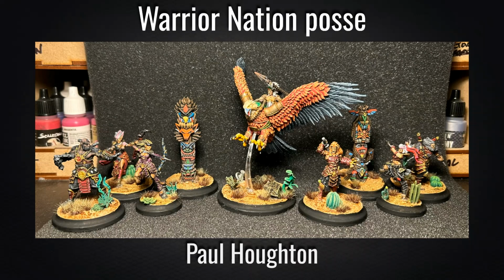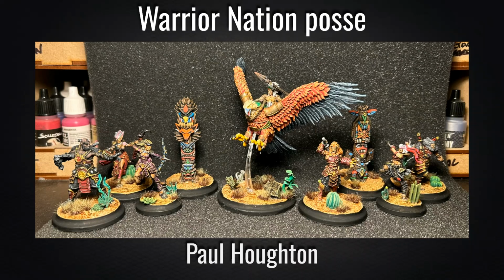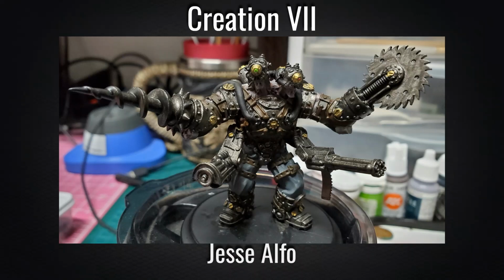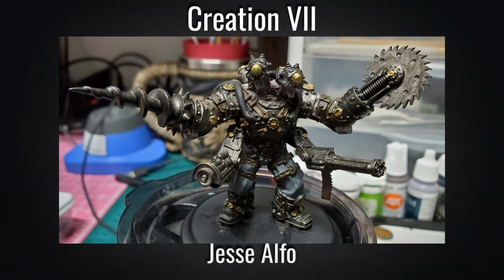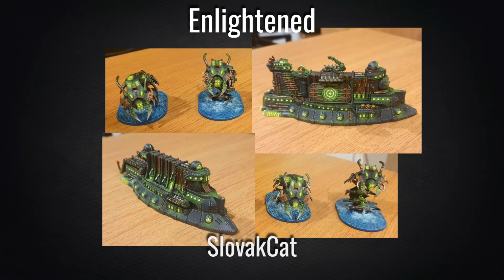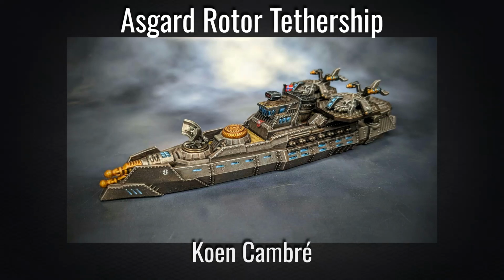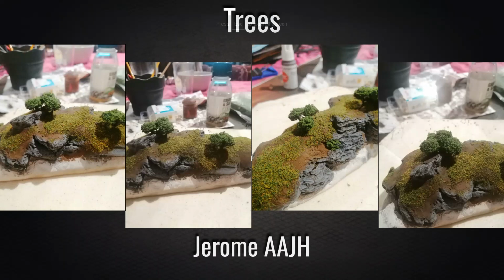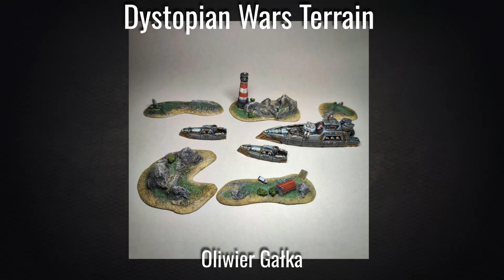Markov's Gallery October 2023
oin us as we go through our picks for Markov's Gallery for October 2023. We look at what has been painted in the Wild West Exodus & Dystopian Wars communities. We also pick any of our favourite tables from both games as well.